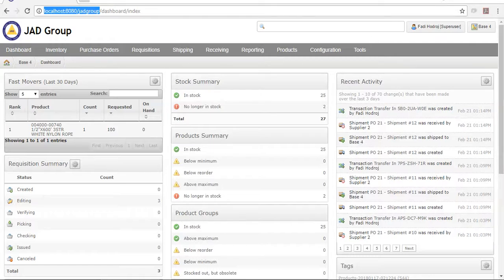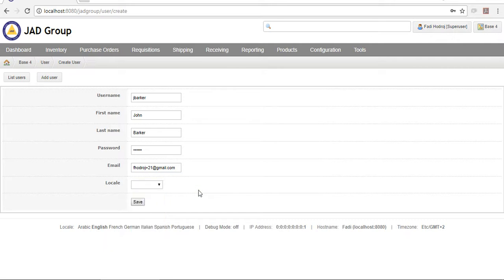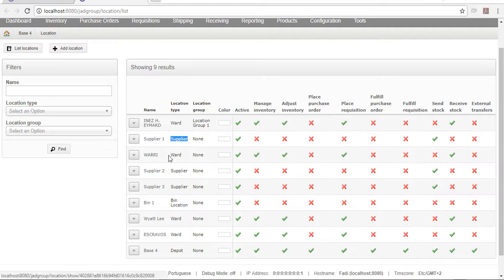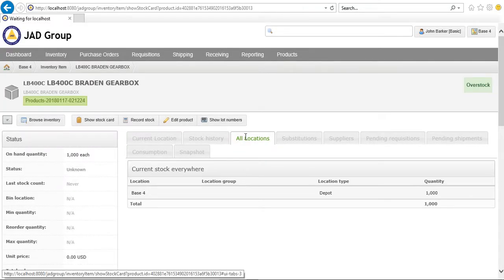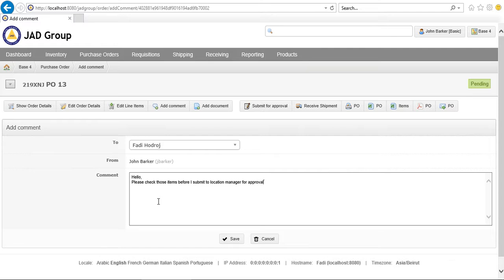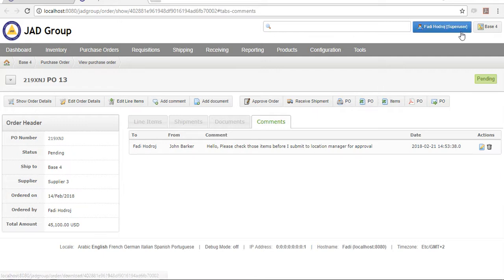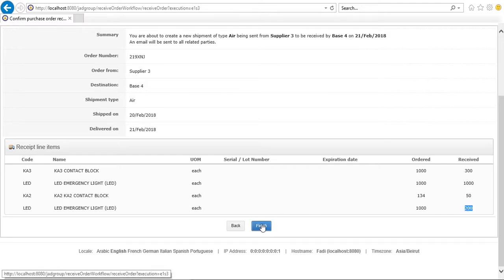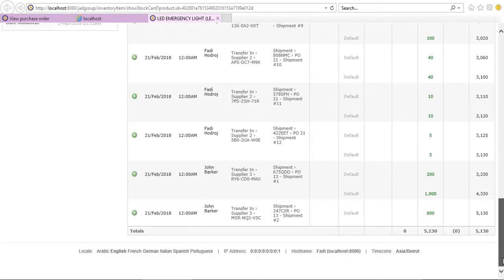jad inventory 2